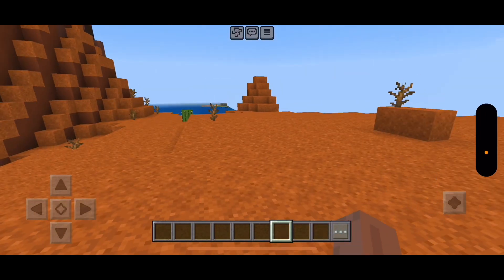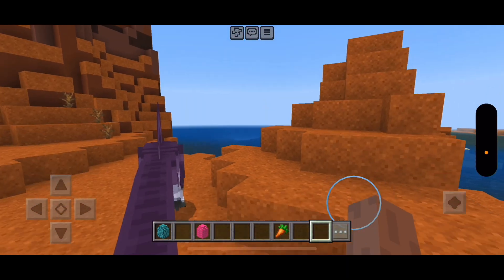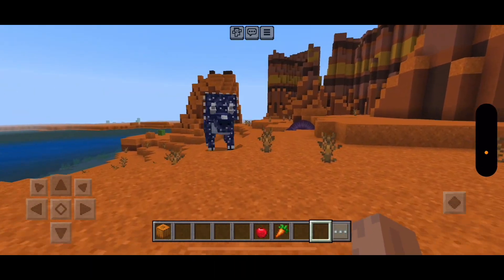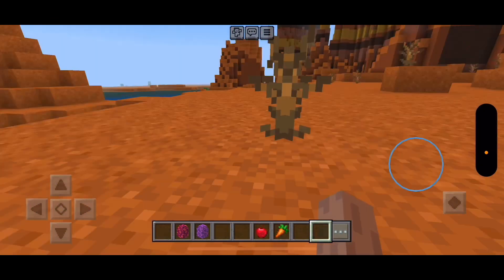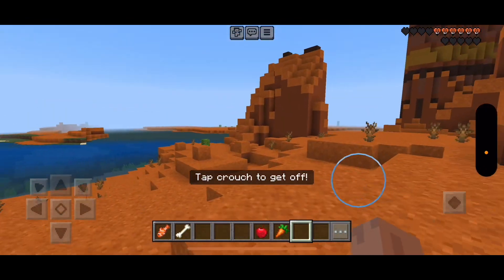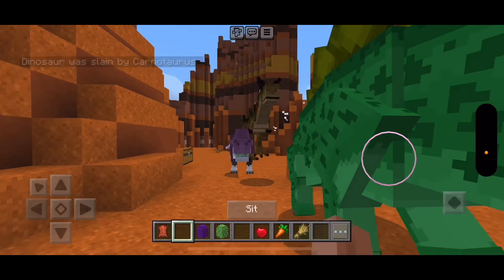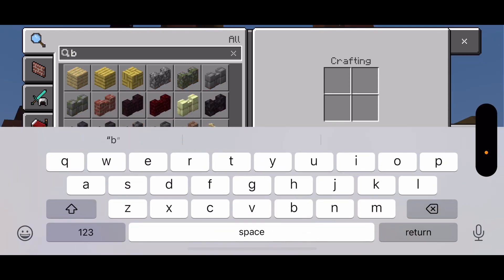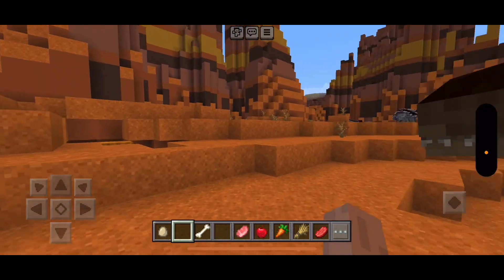Dino land mod for Minecraft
Credits: made by Omusumbuyi